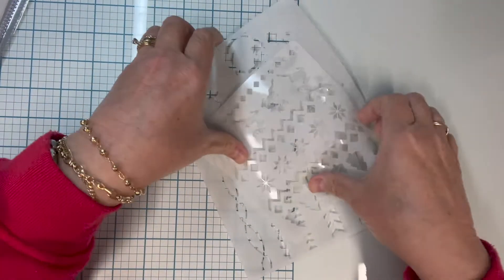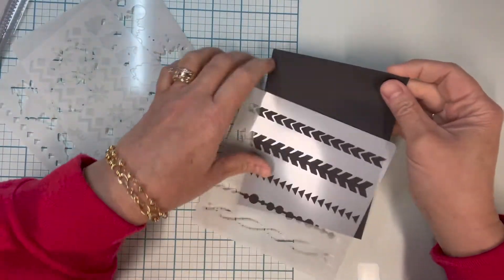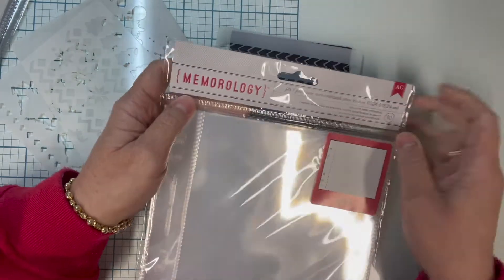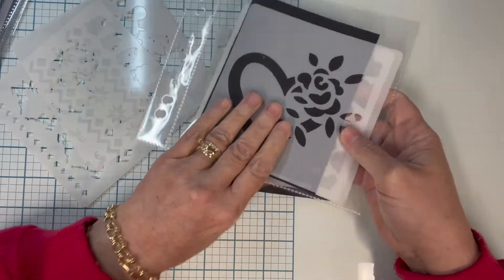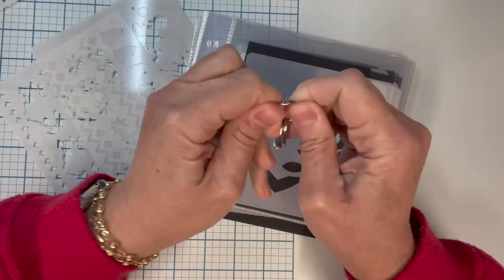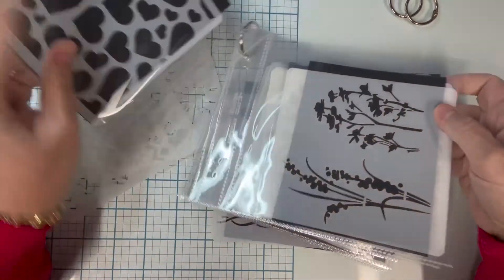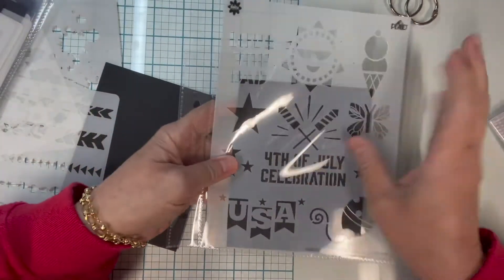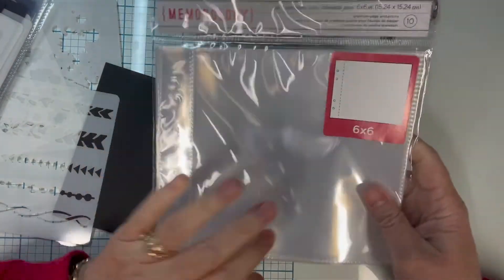Bonus Video: Storing Stencils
This is a quick 2 minute bonus video for paper crafters in order to share an idea on storing stencils. This video will help the card maker, scrapbooker, or anyone who needs to store stencils in an organized manner to prevent them from being torn or tangled.